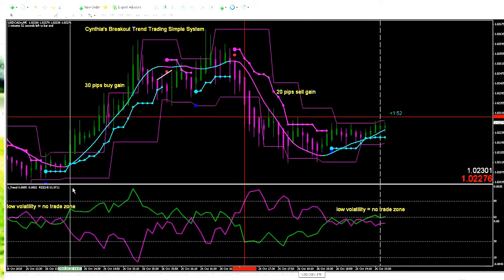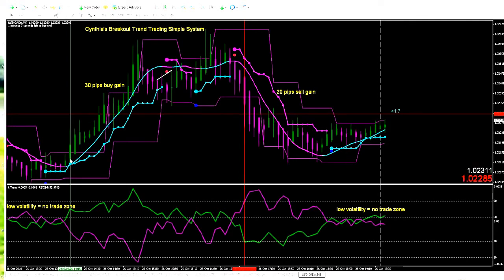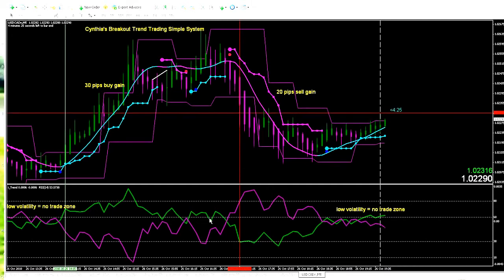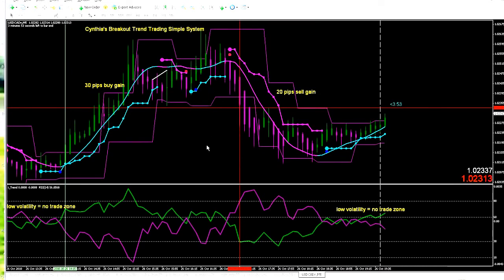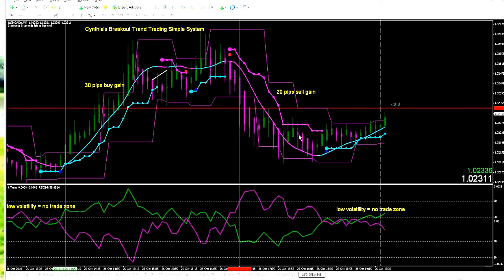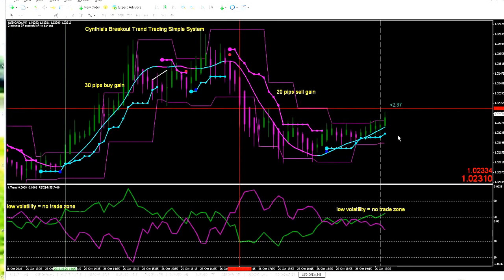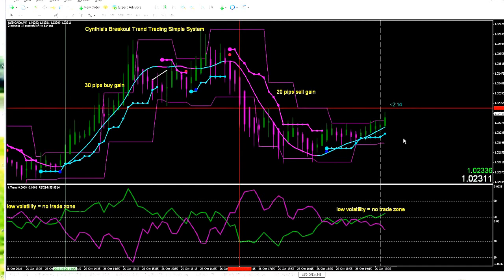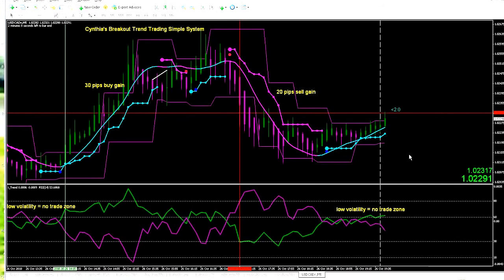Intro 2 to Cynthia Basic Breakout Simple System | MT4 Forex Trading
Intro 2 to Cynthia Basic Breakout Simple System

NEW IN 2021!  THE UPDATED XTRA ADVANCED IS AVAILABLE!

The Breakout Simple System shows you the high volatility breakout trades that have a greater success potential!

You can use the Breakout Simple System for scalping, news trading, day trading, or swing trading.

MT4 Forex Trading

I like trading in the 4 hr chart because you can get a normal night's sleep and you only have to check your trade 3 times a day just stay with the trade initially until you have locked in some profit and set a 50 pip trailing stop when you're sleeping you can sleep like a baby and wake up to lots of moolah!

We all know that trading 1 standard lot for only 20 pips a day will get you $50,000 per year!

You only need to catch one of these trades each day to earn a nice living!

This trading system makes it easy!

*  Spend 10 minutes or 1-2 hours trading when YOU want to trade

*  Possible 2-5% each trading session

*  Exact entries and exits easily spotted

*  Special supporting indicators for strength of trend

*  The template is already loaded with all the indicators you need!

*  Installation is a simple one click that takes only 1 minute on the MT4 platform

*  You get a suite of indicators that are color-coordinated to make entries and exits easy

*  One indicator setup I invented to keep you out of ranging areas

*  Use one chart for simplicity or multiple charts for more profits

*  I show you how to set up a profile with 3 pairs in 3 time frames with videos to watch to learn how to trade out of the profile

*  I've made tons of training videos to make it quick & easy for you to learn how to use the indicators and work the strategies

*  You could be trading and making money today!

forexscalping strategy
aloha1919,
#$%forex1919,